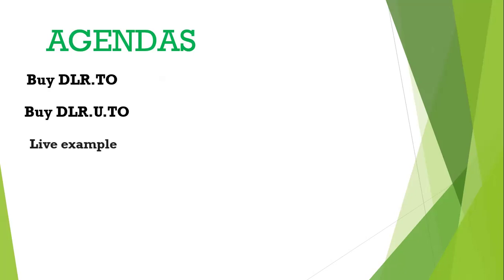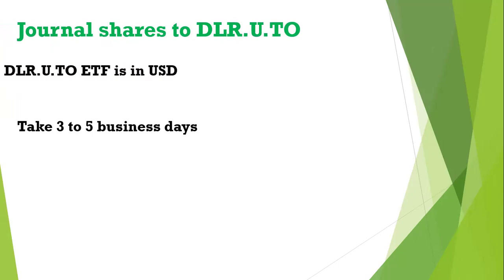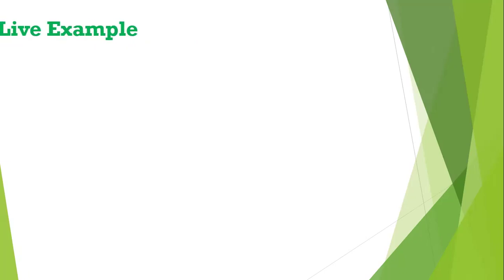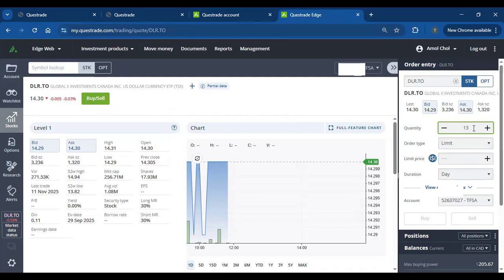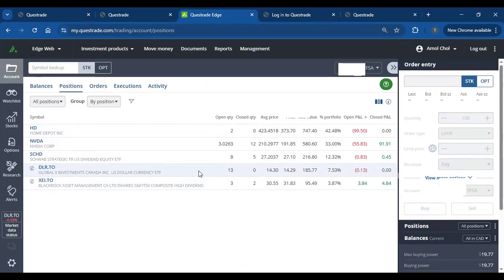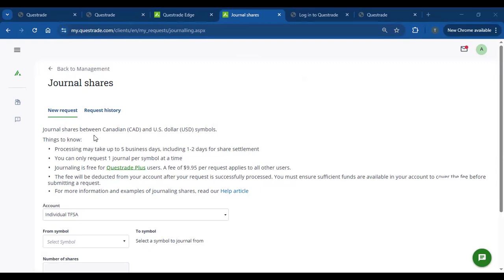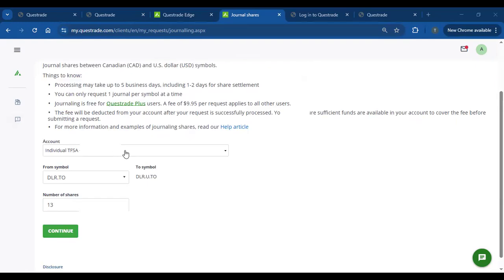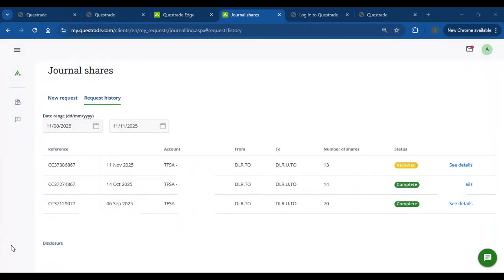How to Exchange CAD to USD Norbert's Gambit